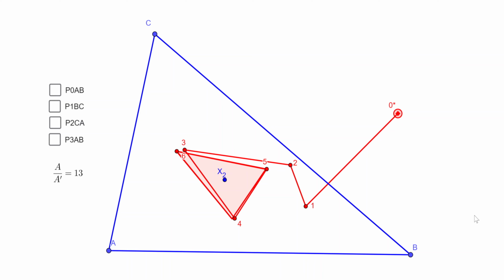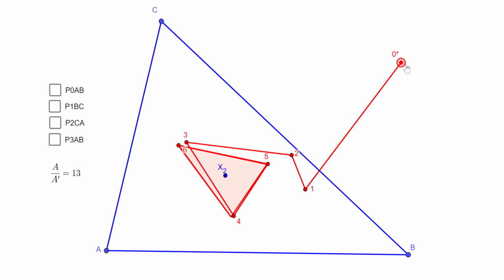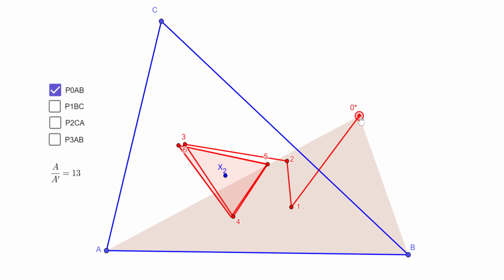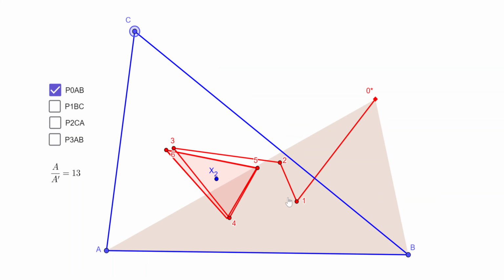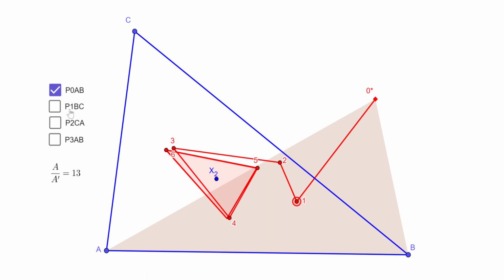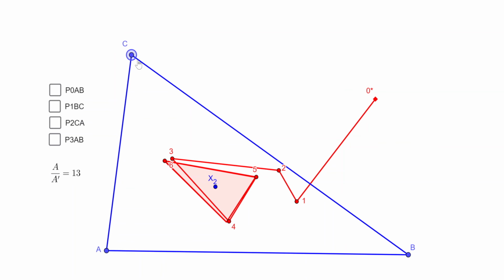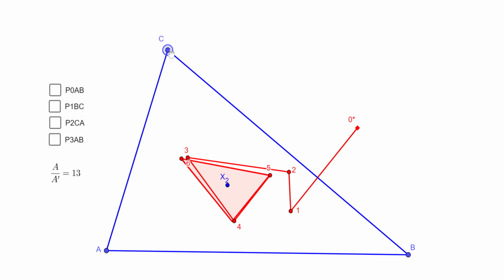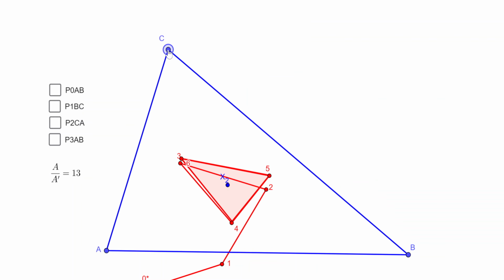Whirlpool map I (N=3, k=2): limit triangle at a surprising "1/13" area of ABC.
Given a triangle T=ABC and a starting point P0, let the centroidal whirpool map produce a sequence P1, P2, ... PN as follows:

P1 = centroid of P0AB
P2 = centroid of P1BC
P3 = centroid of P2CA
indefinitely cyclically

the video shows that this iteration converges to a limit triangle T' with the following properties:
1) its shape is independent of P0
2) its centroid coincides with that of T
3) its ara is 1/13 that of T.